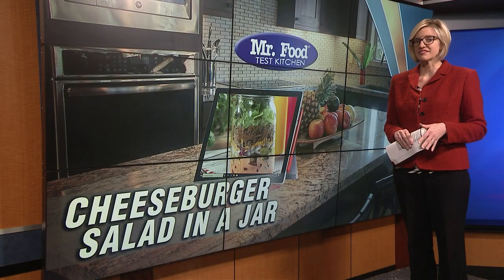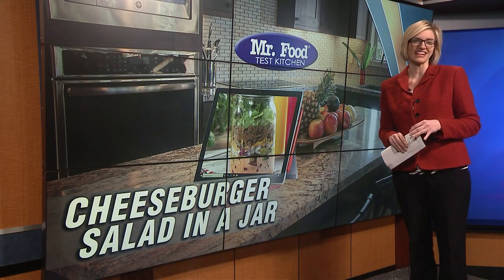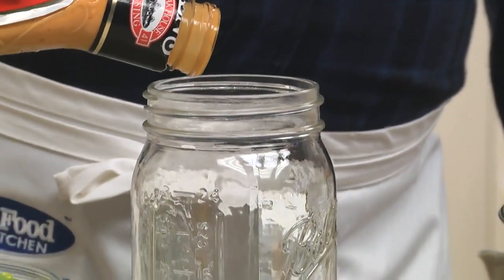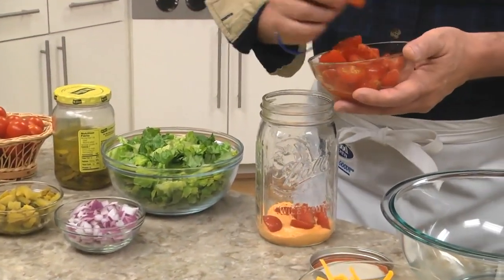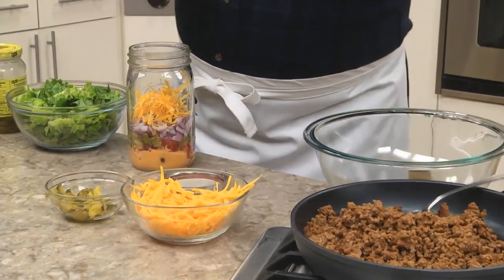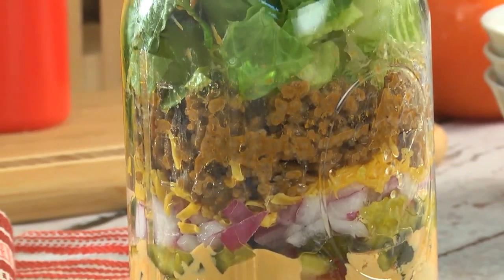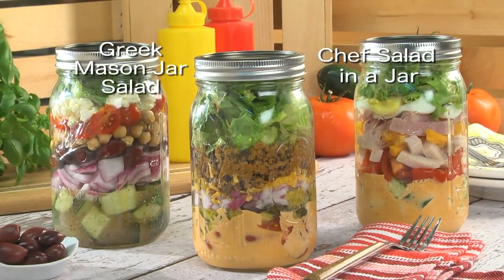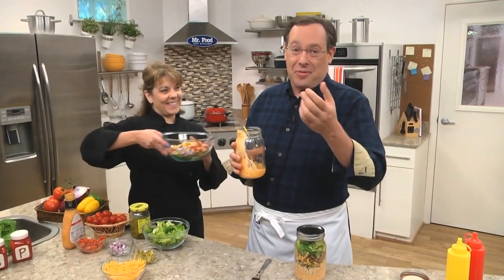Mr. Food: Cheeseburger Salad in a Jar